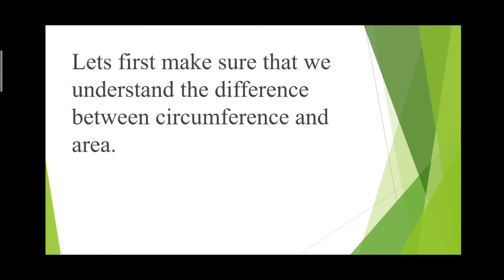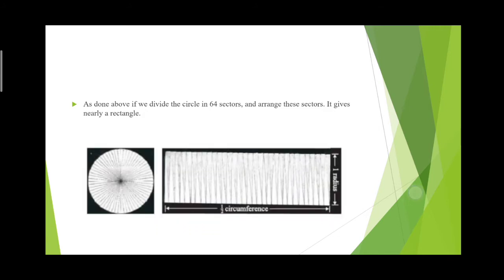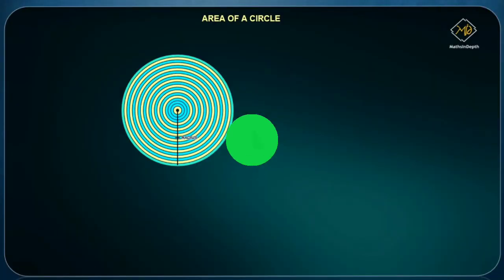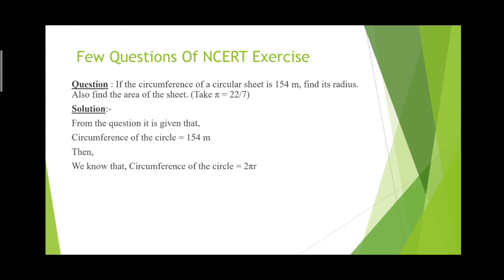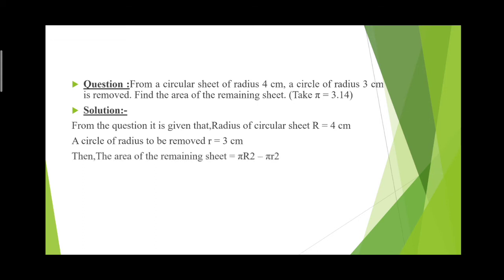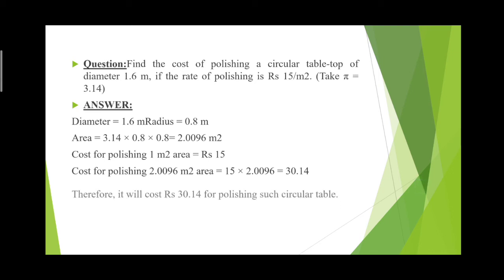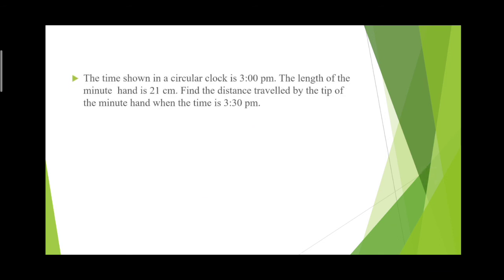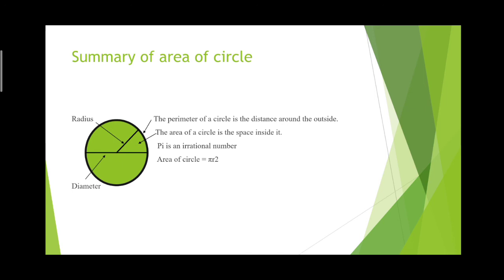Area Of Circle | Proof | NCERT solutions